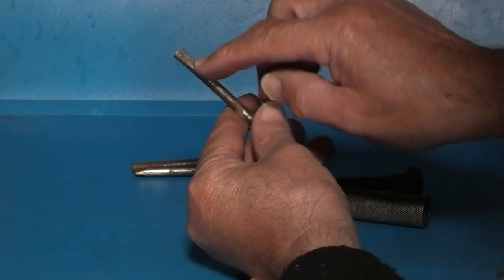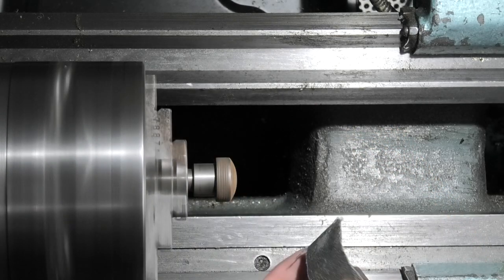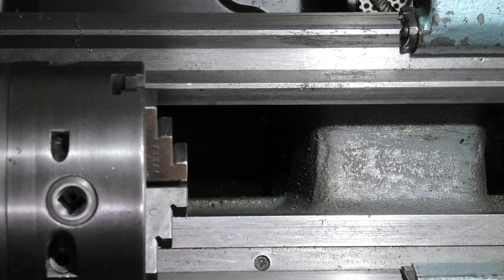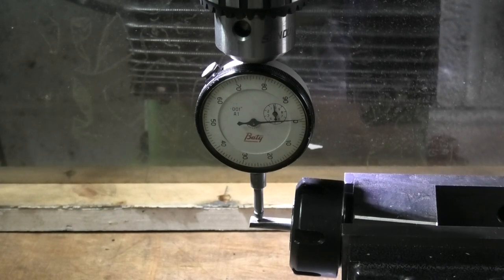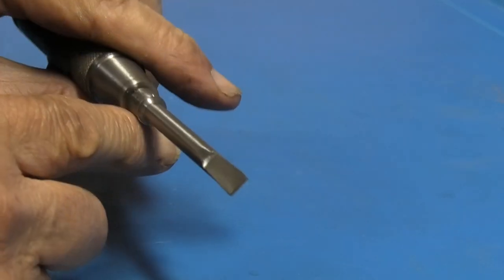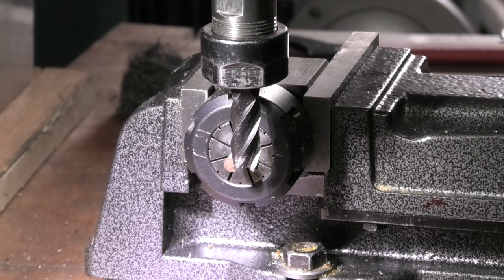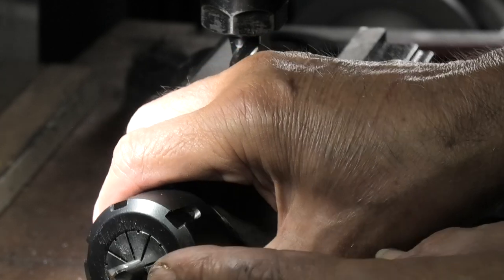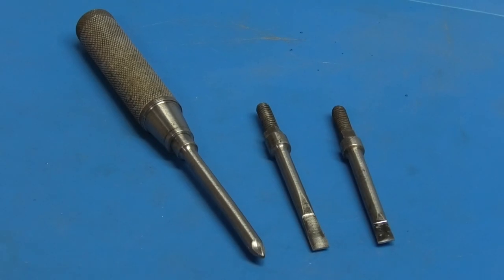screw driver project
Making a Phillips type screw driver and finish off two flat blades to complete a screw driver I started as an apprentice.

00:00 intro
02:27 remove rust
08:11 mill screw driver flats
11:29 assembly
11:45  second blade
12:20 Phillips blade mill
17:26 Phillips blade lathe
18:49 test end
19:17 finish